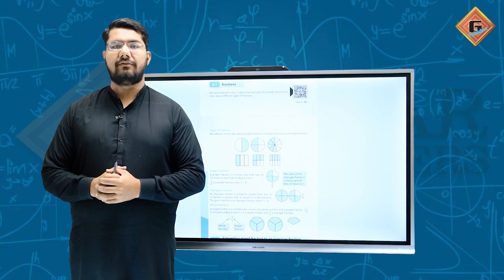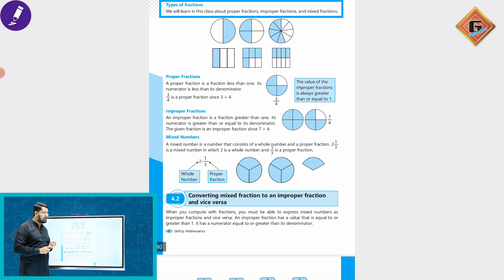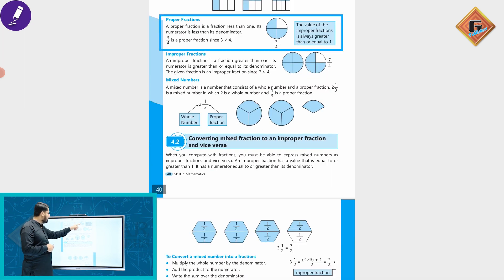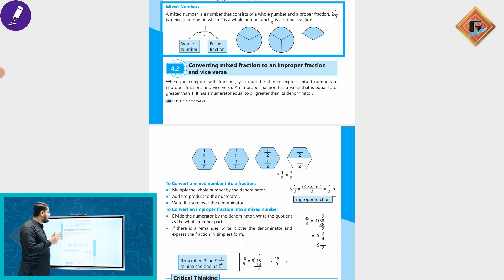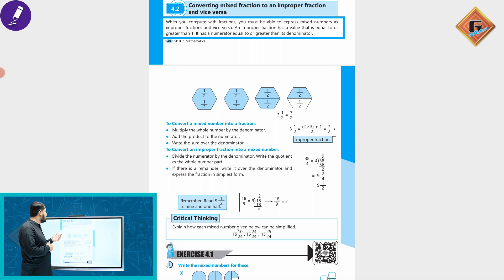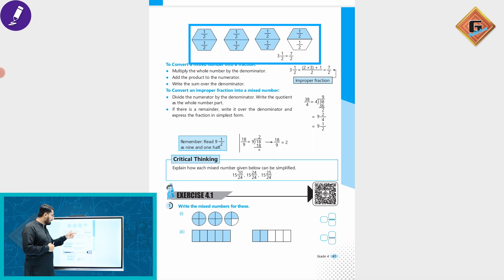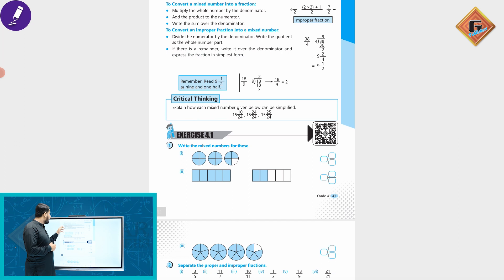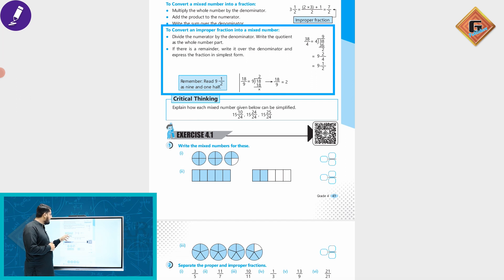Gohar Skill Up Mathematics 4|Unit 4|Lec 2|Fractions